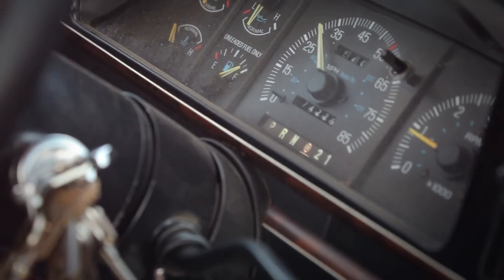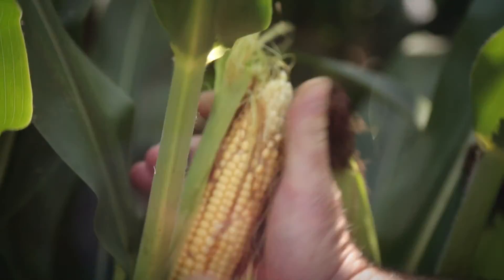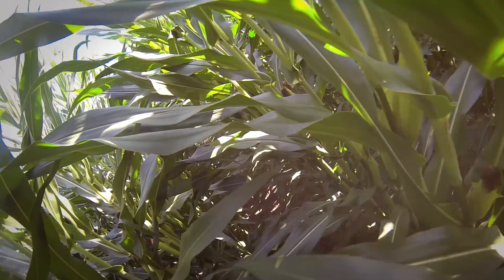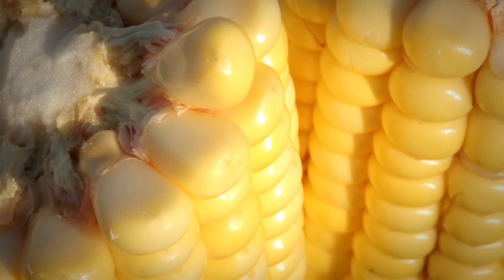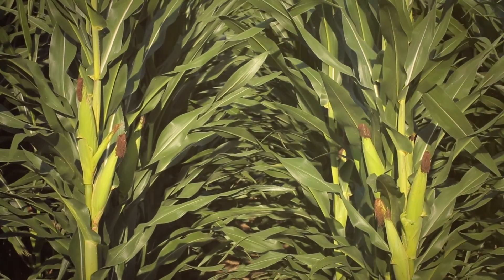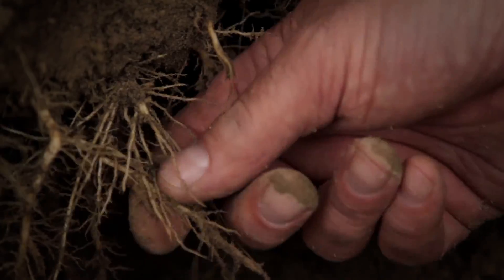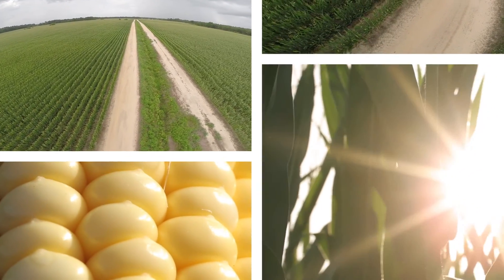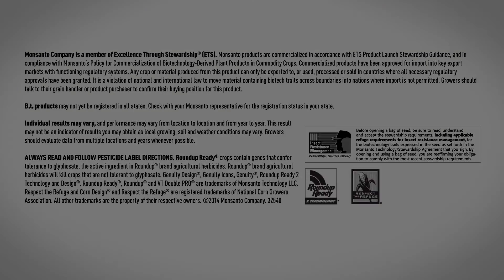Farmer Testimonial Video - VT2PRO - Mid-Season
Genuity caught up with Jay Sullivan midway through the season to see how his Genuity VT Double PRO corn was progressing.